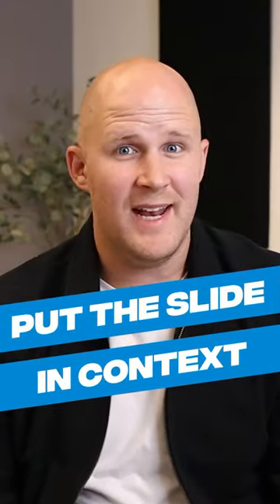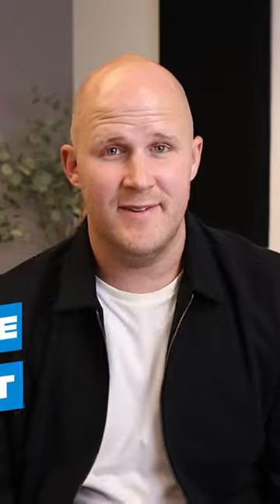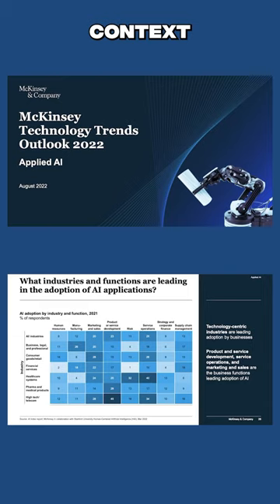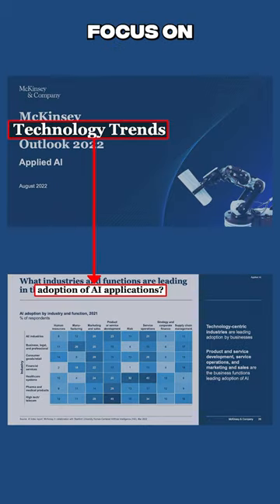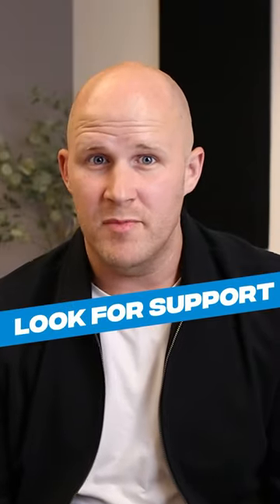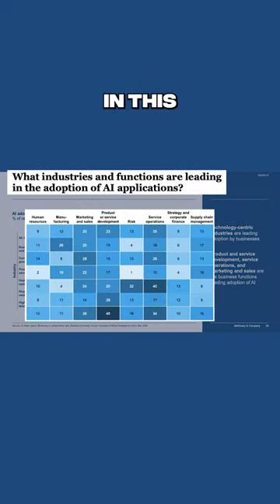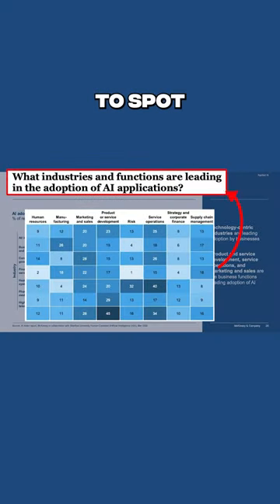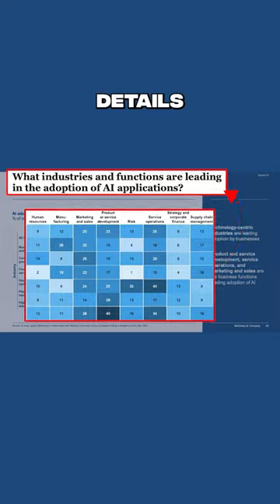Understand any PowerPoint slide in 5 seconds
What’s the best way to read a dense PowerPoint slide, like what you might see in consulting or finance?
Step #1 is to read the title
It sounds obvious, but it’s really easy to forget this step and just focus on what catches your eye
The goal here is to understand the slide’s key takeaway, so you can get the highest level idea first, then start reading through the details
If you focus on the details first, you’re likely to get distracted or confused
Step #2 is to put the slide in context
Ask yourself, how does this slide fit into the overall presentation, or project?
Because thinking about the context of the slide, is really going to help you focus on what’s most important, and ignore what doesn’t matter
A good way to think about this is if someone walked into the room right now, what would you say to get them caught up
Step #3 is to look for support
In other words, you want to think about how the data of the slide, support the key takeaway
When you think about the slide in this way, you’ll be able to spot the important insights instead of getting lost in the details
A good question to ask yourself might be: if I were to highlight something on this slide, what would it be?
Then the final step, is to be critical
You already understand what the slide’s takeaway is, what support they have for that takeaway, and where it fits in the presentation
Now you want to think about what doesn’t work about the slide
Where is the support weak, or what details just aren’t relevant
If you do the other steps first, you’ll find that this step is a lot easier
And with practice, you’ll get really good at it.